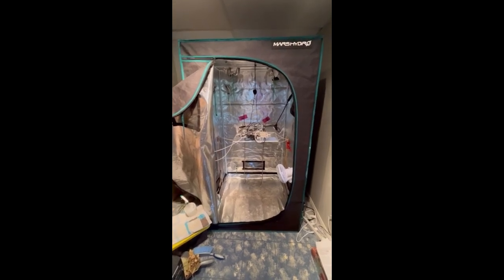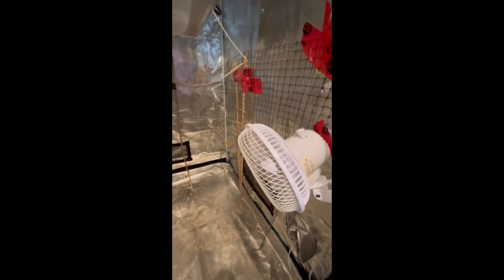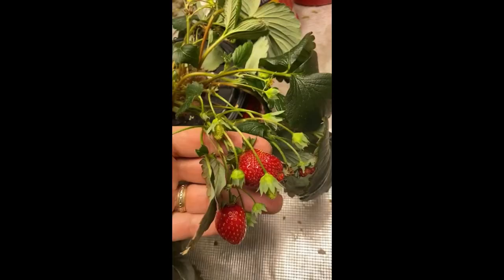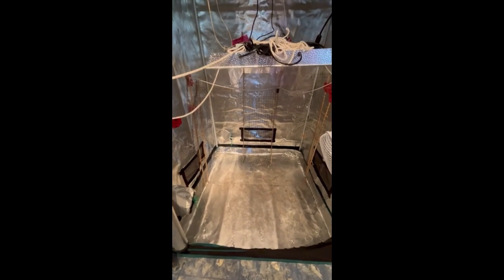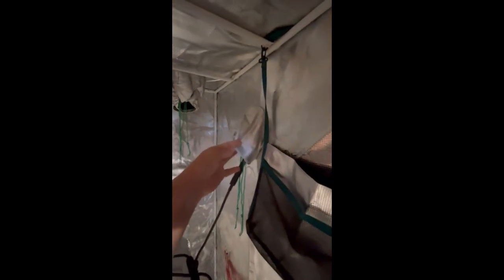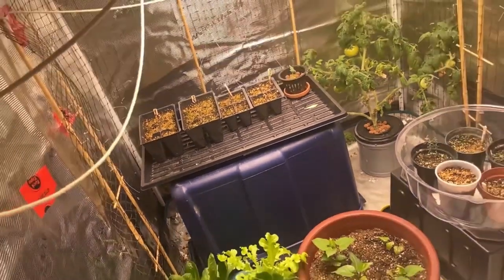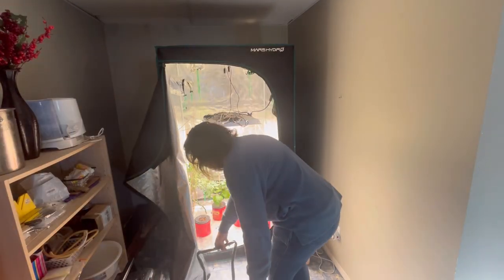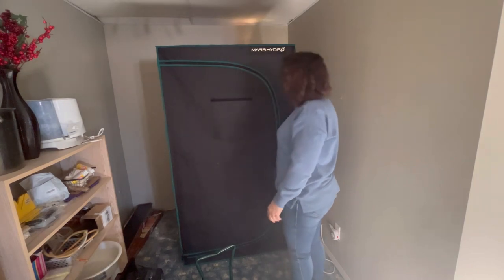Review Of Mars Hydro Grow Tent For Starting Seeds In 2024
(Amazon)

MARS HYDRO 3x3 Grow Tent works great for hydroponics, seed starting and more.

🍅GENERAL HYDROPONICS NUTRIENTS (Amazon)

🥒CALIMAGIC (Amazon)

🌿 CLAY PEBBLES (Amazon)

🟩 ROCKWOOL CUBES (Amazon)